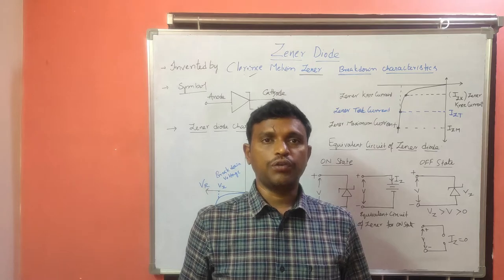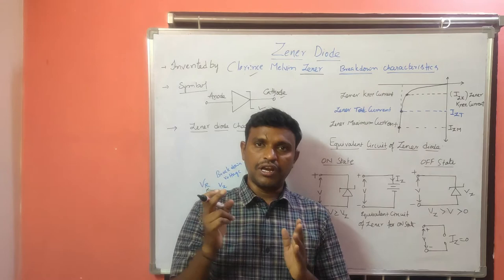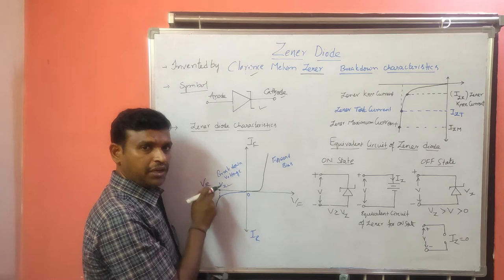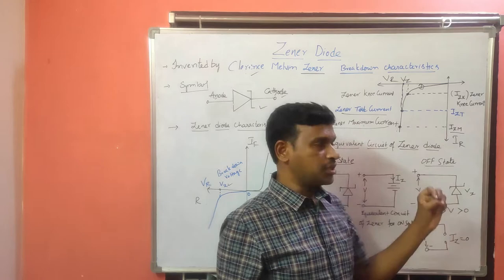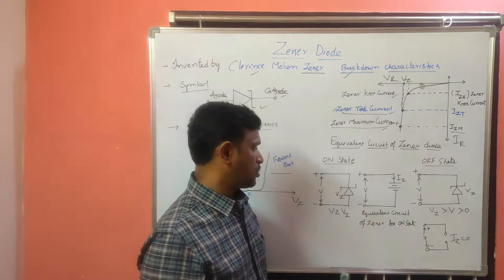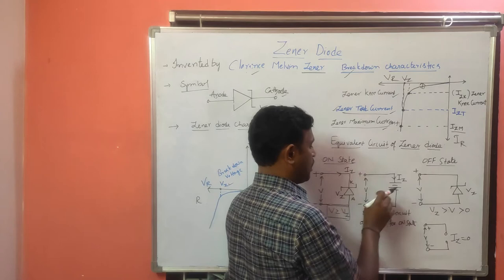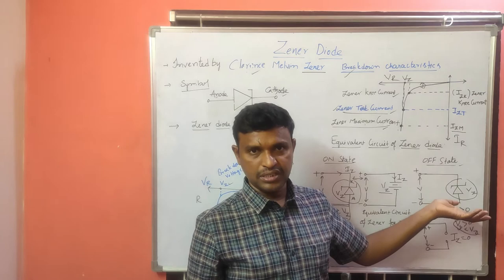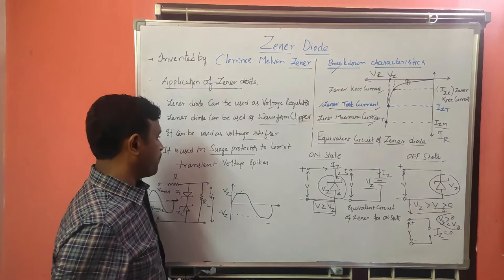Zener diode operation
Zenerdiodeoperation, Zenerdiodecharacteristics, Zenerdiodeapplications, Zener diode operation, Zener diode characteristics, Zener diode applications